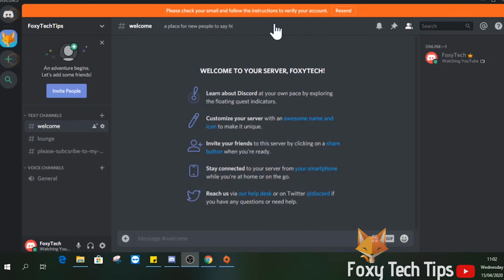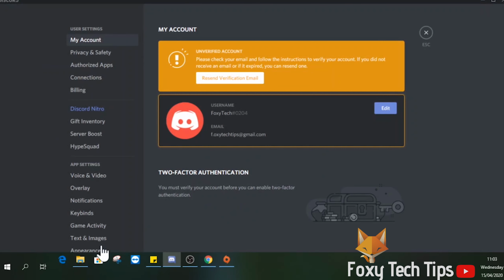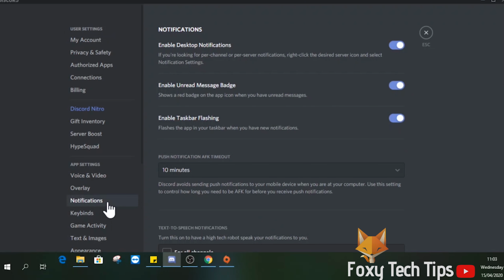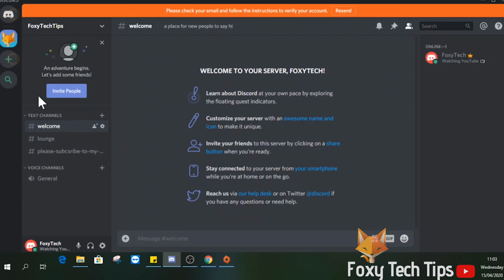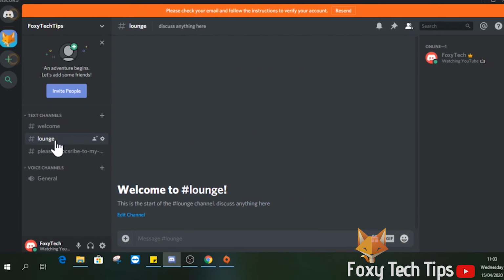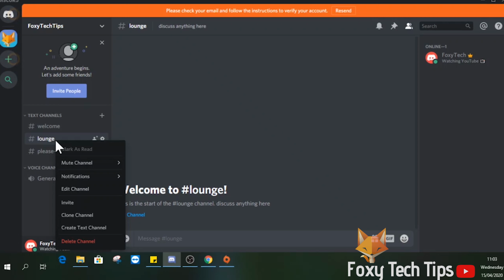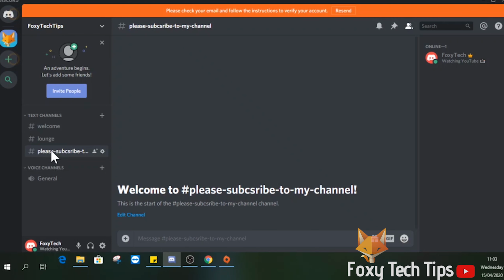How To Turn Off Discord Notifications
Easy to follow tutorial on disabling notifications on Discord! Sick of annoying notifications on Discord? Learn how to turn them off now!!

Steps:

- Launch Discord and then click on ‘user setting’ from the bottom left of the screen next to your username.

- From the settings page, select ‘notifications’ from the left sidebar.

- Disable this first option called ‘enable desktop notifications’.This will turn off push notifications on your desktop.

- If you want to turn off notifications for individual servers or channels then right click on the channel or server  and then select ‘notifications’ followed by ‘nothing’.

- You can also mute channels here, meaning it wont display a badge when there are new messages.